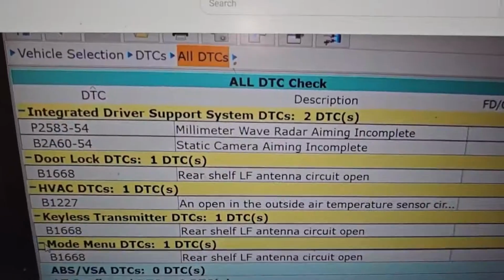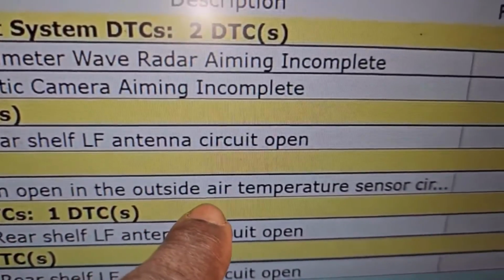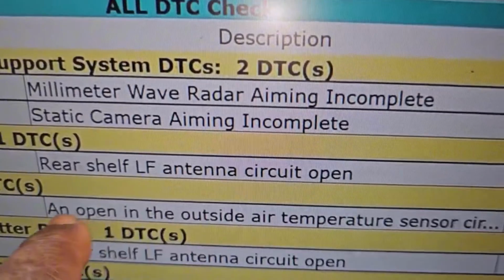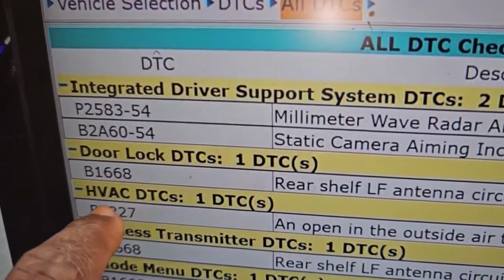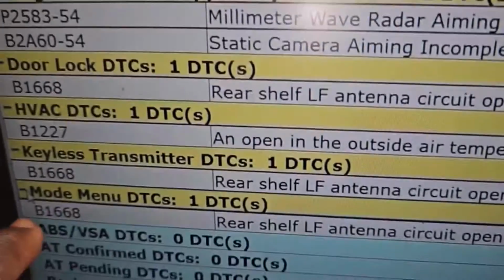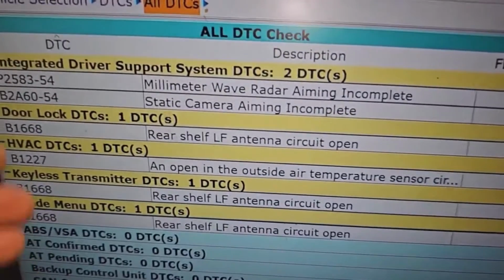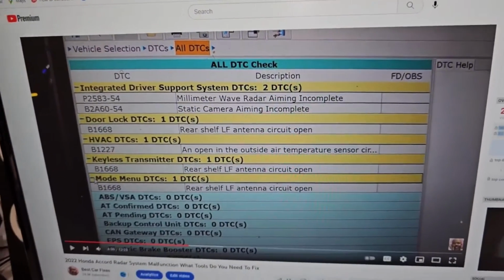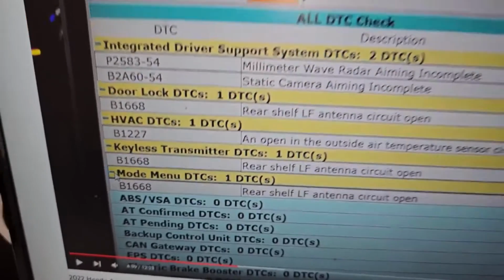DIY HOW TO FIX Honda Accord code b1227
Welcome to our latest video where we tackle the B1227 trouble code in a 2022 Honda Accord. Join us as we dive deep into diagnosing and fixing this specific issue, providing step-by-step instructions and expert tips to help you resolve the problem efficiently. In this comprehensive guide, we explore the possible causes of the B1227 code, walk you through the diagnostic process, and demonstrate the necessary repairs to get your Accord back on the road in no time.

- Channel Home Page: @BestCarFixes